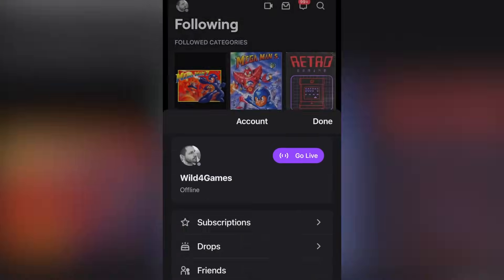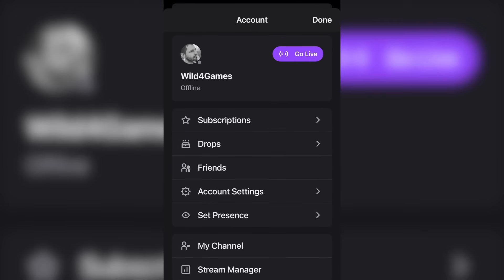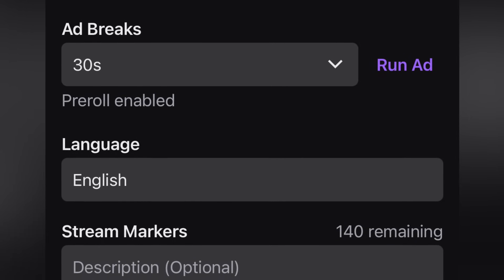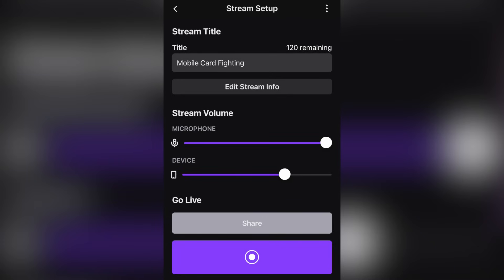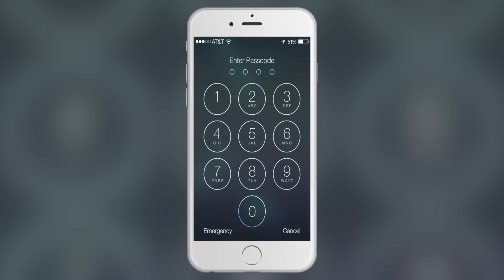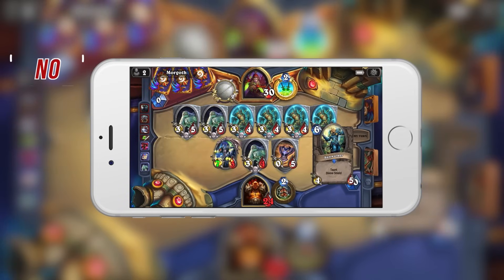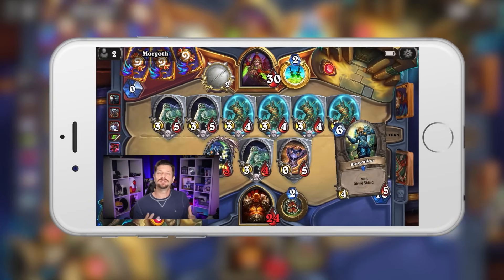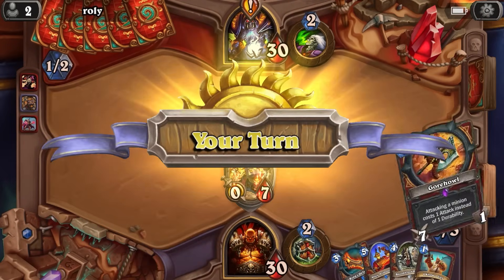Start Streaming MOBILE GAMES To Twitch In 5 Minutes!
The Twitch mobile app now allows its users to stream any mobile game directly from their mobile device to Twitch.

In this video, I will show Twitch streamers how to live stream any mobile games from their mobile device to their channel on Twitch. This video is perfect for any streamer that is on the move or traveling that still wants to stream their content. This will work for iOS & Android devices.

⏲Time Stamps ⏲

  🔷 00:00 - Twitch Mobile Gaming Beta
  🔷 00:49 - Mobile Streaming Setup
  🔷 03:41 - Mobile Gaming Stream Tip
  🔷 05:31 - Final Thoughts

🖥️ Helpful Videos 🖥️